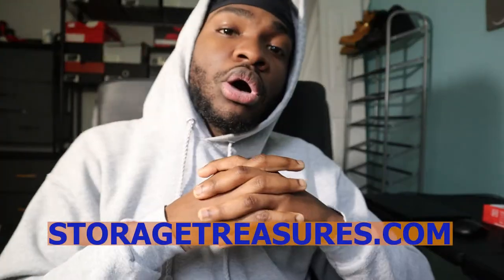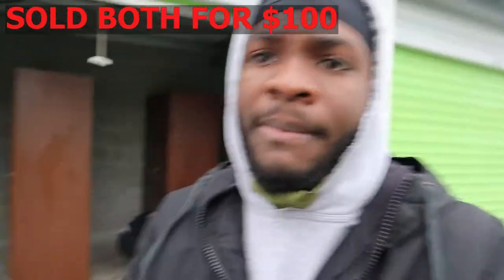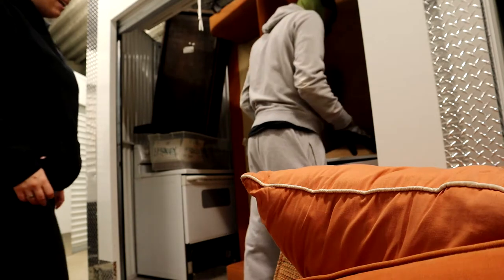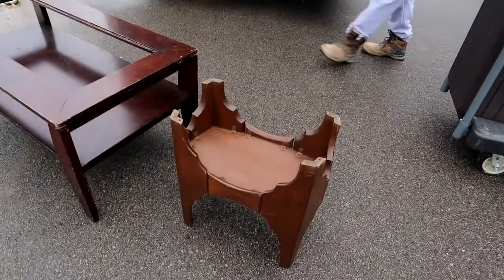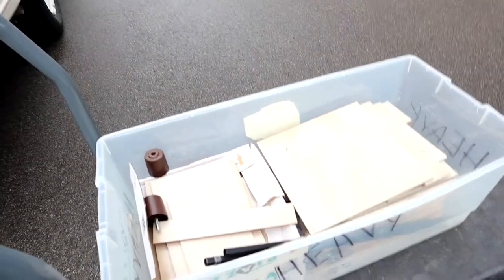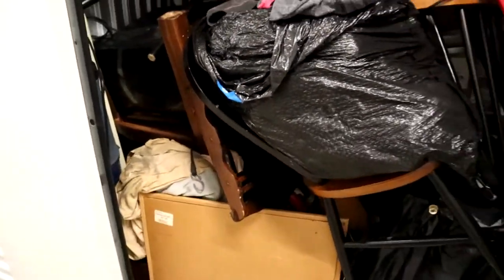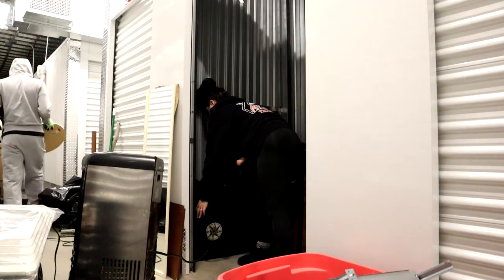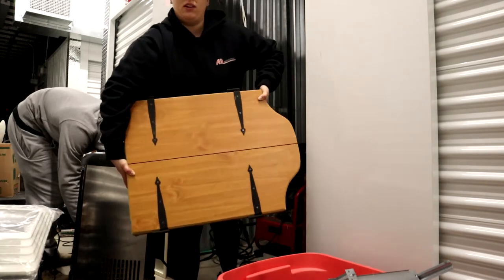We bought THREE storage lockers on STORAGETREASURES Online Auctions? WAS IT WORTH IT?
We purchased 3 online storages units. Did a little vlogging and captured some video of us opening and looking at items!